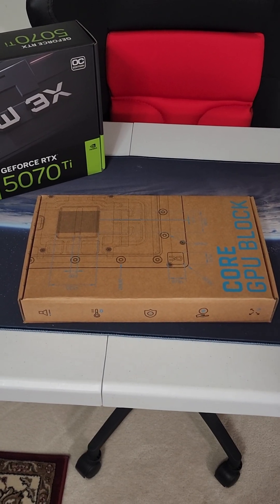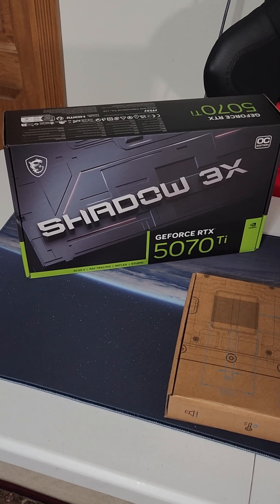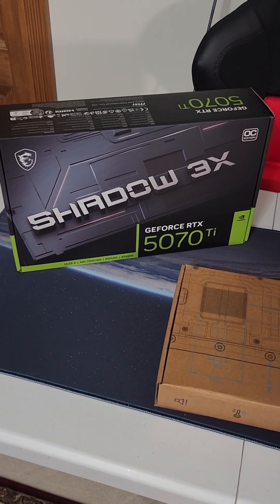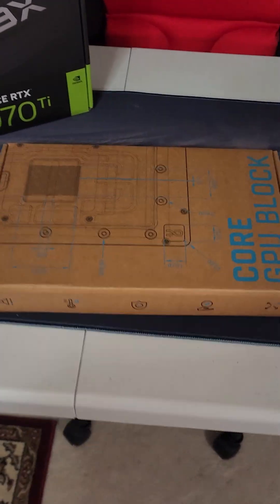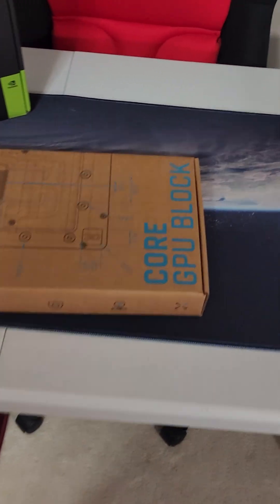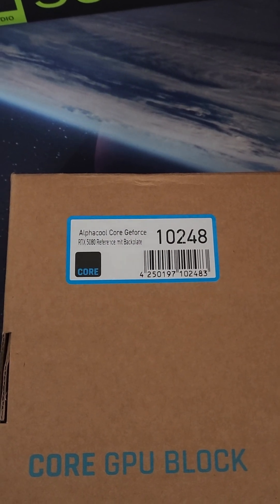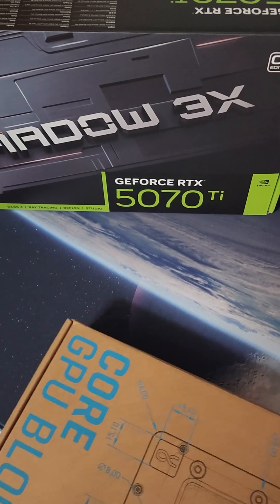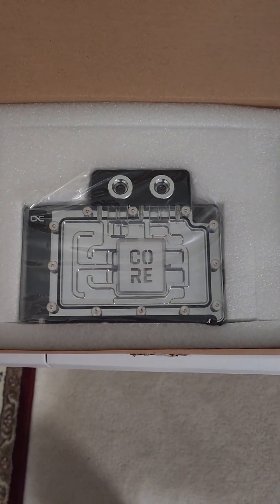Amazing! AlphaCool RTX 5070Ti WaterBlock is Here!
Right in the middle of productivity testing the 50 series GPUs, I get a present in the mail.  Stick around and enjoy the results soon...and now I can compare air cooler to waterblock performance as well.  More to come!